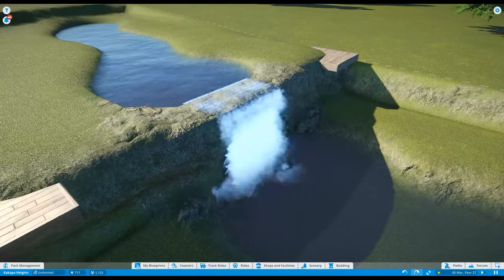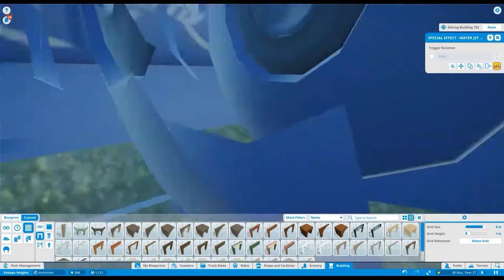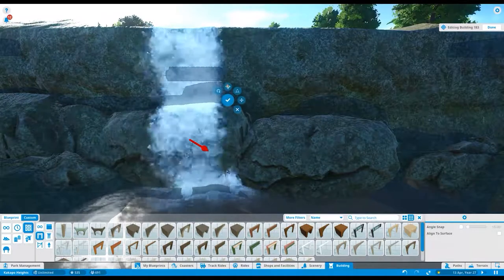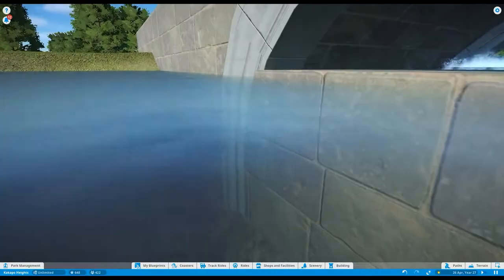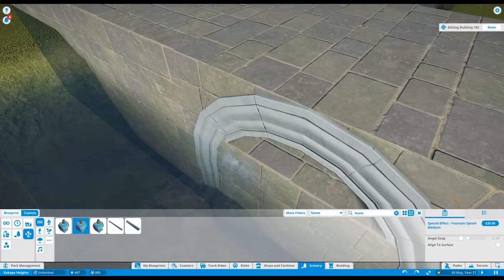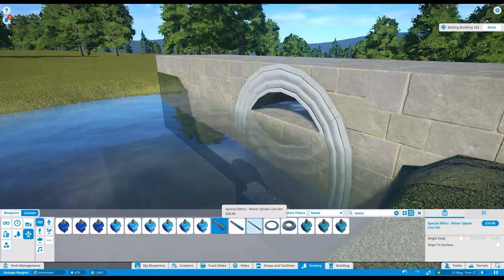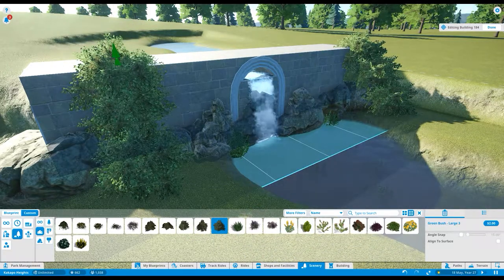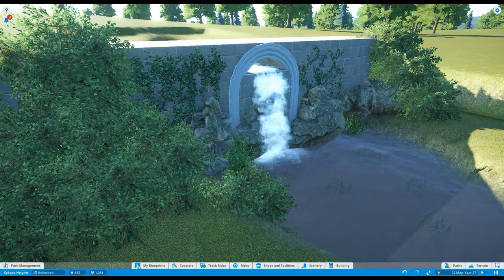Planet Coaster - Building a Weir Part 5 (dam with arch tunnel)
Creating the look of flowing water in Planet Coaster using water surfaces and water jets. In this video we make a high weir (a dam really) using a brick retaining wall with an arch tunnel through it (possibly a walkway across the top).